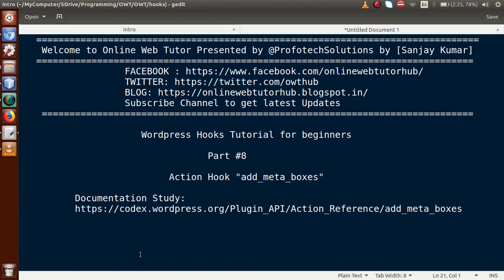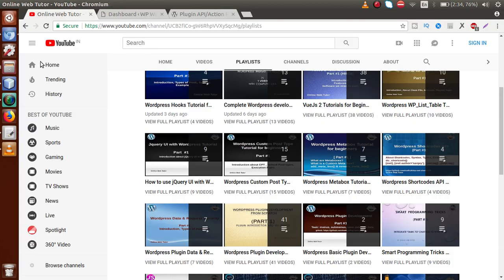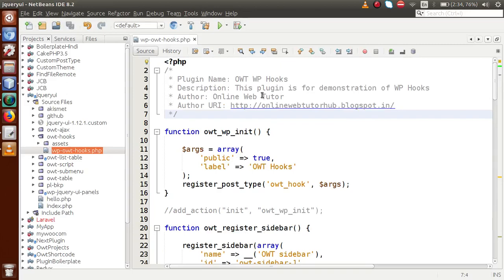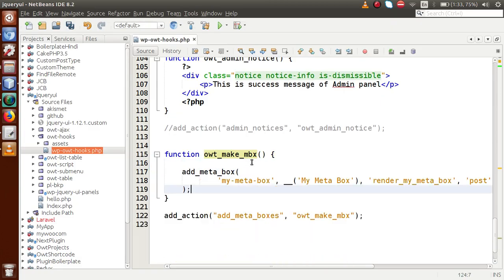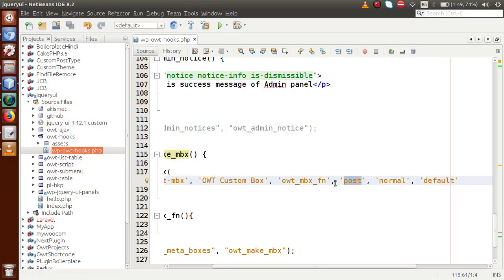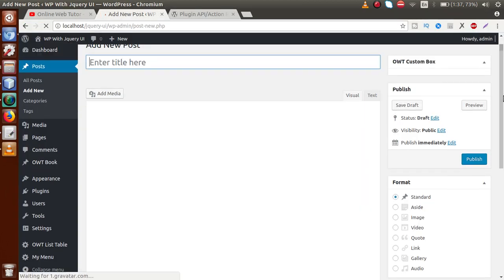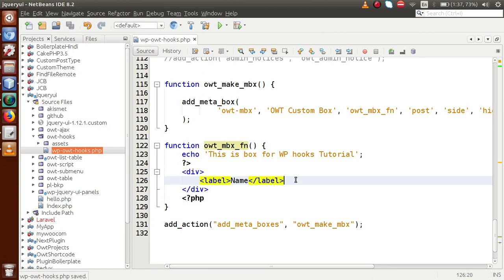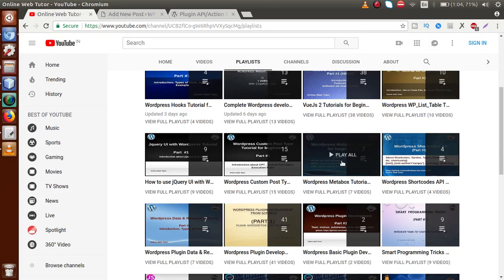Wordpress Hooks Tutorial for beginners from scratch #8 Action hook "add_meta_boxes"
Action Hook: 'add_meta_boxes'

add_meta_boxes action hook is used to make custom boxes to take extra information from user. We can attach metaboxes to any of either post, page, custom post type etc wordpress post type.

we have to use add_meta_box function to build these boxes.

Syntax:
add_action('add_meta_boxes','callback_function')

Example:

function owt_make_mbx() {

    add_meta_box(
            'owt-mbx', 'OWT Custom Box', 'owt_mbx_fn', 'post', 'side', 'high'

function owt_mbx_fn() {
    echo 'This is box for WP hooks Tutorial';
    [div]
        [label]Name[/label]
        [input type="text" name="txtname" placeholder="Enter Name"/]
    [/div]
    [?php

add_action("add_meta_boxes", "owt_make_mbx");

profotech solutions,